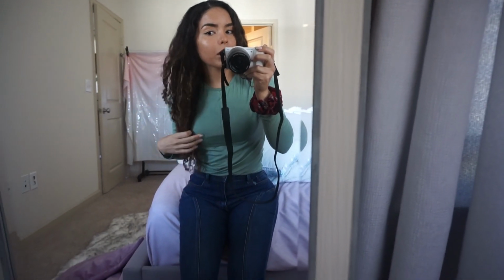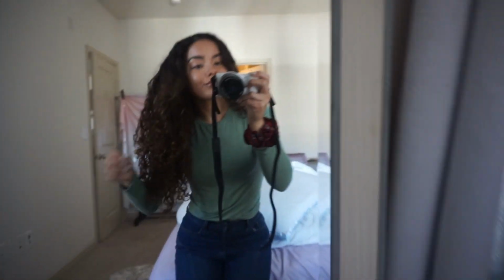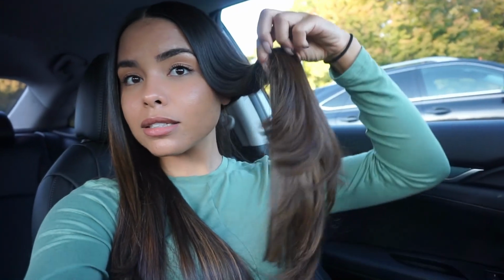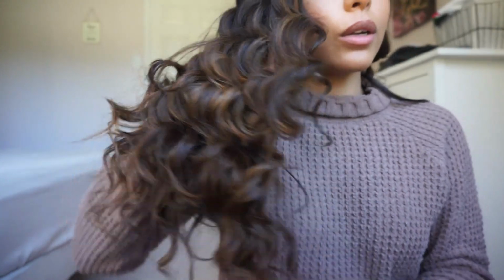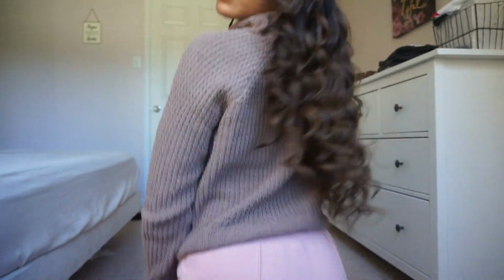Using A CURLING WAND On My Long Hair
Hey everyone, I showed you guys a little bit from the day I went to get my hair straightened and then how I wand curled my long hair!

You can find the salon and book appointments at Salon_809 on Instagram ☺️